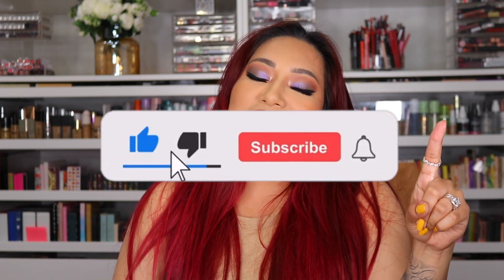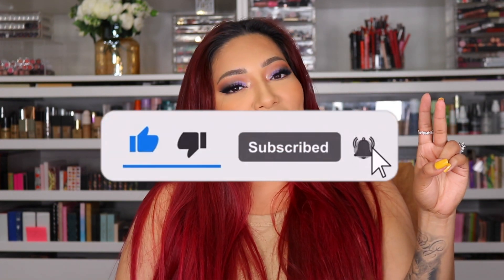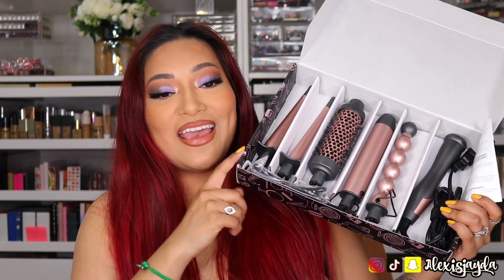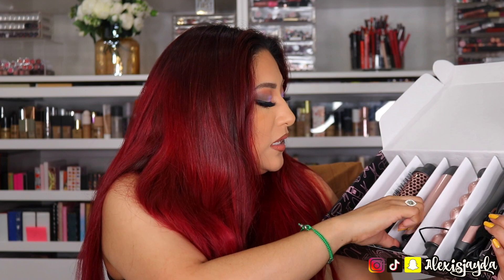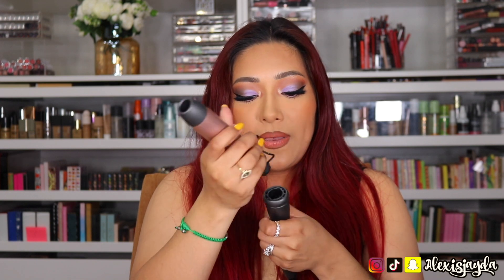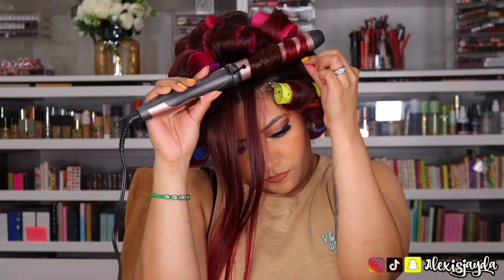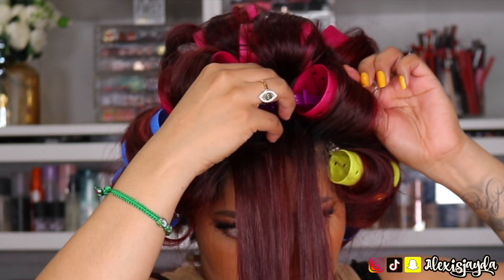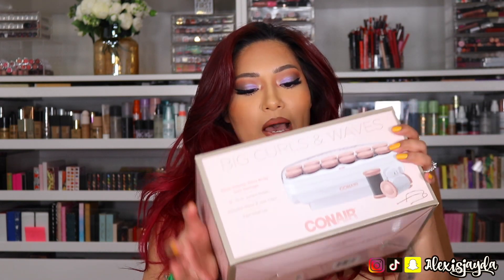HOW I GET BIG VOLUMINOUS HAIR | MAGNETIC ROLLER HACK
Hey loves!!! I hope you enjoy todays video on how i get big hair :)
I love how voluminous my hair looks! Defiantly a confident booster for sure lol I cant wait to try out the conair big curls & waves! I promise i wont take long XO & this makeup look has a makeup tutorial coming soon! Ive missed you guys so much! I LOVE YOU! i'll see you soon!

Magnetic Rollers
Wavy Talk 5 In 1
Use SKHIWXPZ（10%off ）

FAMBAM MERCH
HEY BEAUTIFUL MERCH

📬 FAMBAM & PR
     Alexis Jayda
   Roy,Utah,84067

 ALEXIS

ALEXIS10

ALEXISJAYDA

COLOURPOP Code ALEXIS To Save Some Money

Hey Beautiful! My Name Is Alexisjayda Welcome To My Beauty Channel! On This Channel I Do A Good Mixture Of All Things Beauty. I Do Beauty Tutorials Most Of Them Will Be Affordable Makeup Tutorials, Drugstore Makeup Tutorials, Makeup Hauls, High End Makeup Tutorials, High End Makeup Vs Drugstore Or Affordable Makeup, Makeup Reviews, First Impressions & Skin Care! Anything Beauty I'll Have It On This Channel. Maybe Throw In A Story Time Here & There Or A Lifestyle Vlog. But If You Do Want To See More Of Me I Do Have A Vlog Channel. Xo Thanks For Taking The Time To Read! Appreciate It!